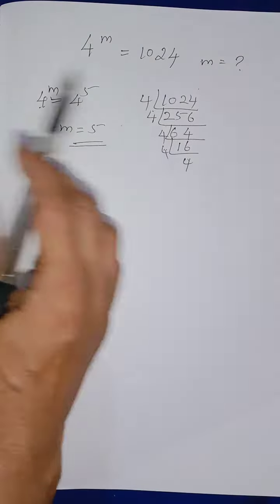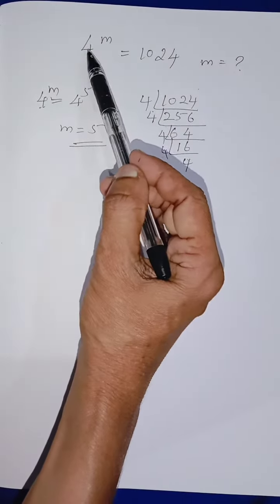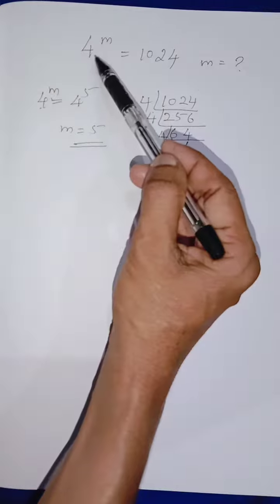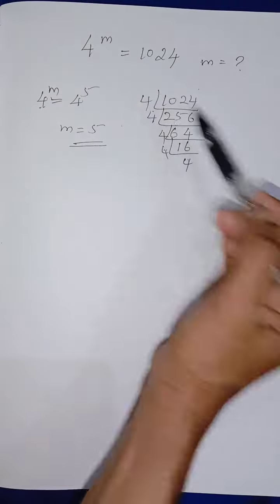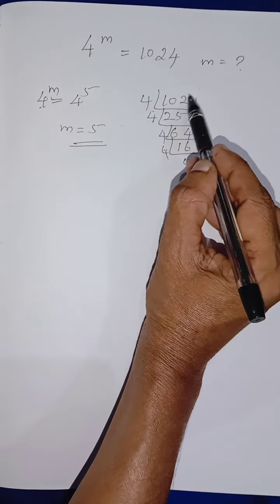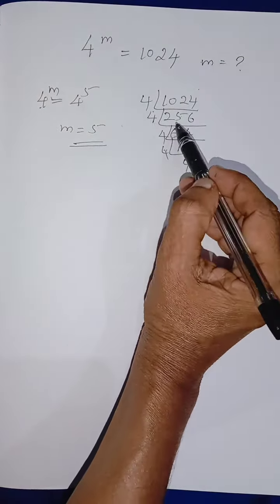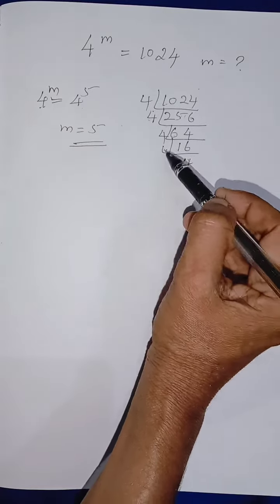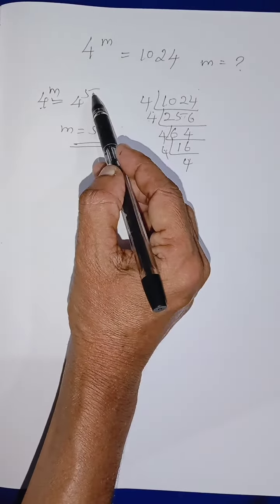Solve Algebraically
Thanks with❤